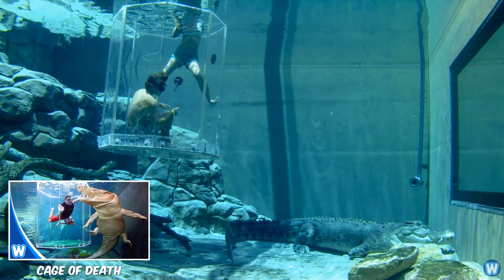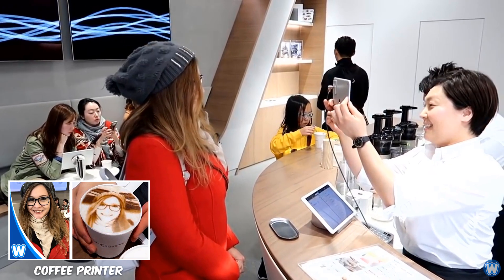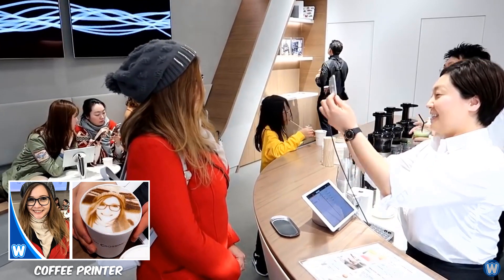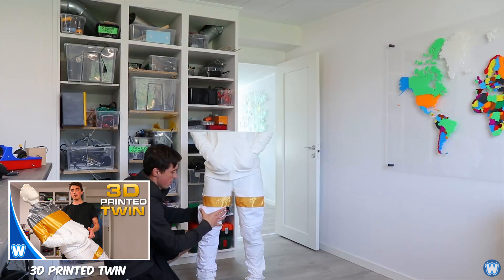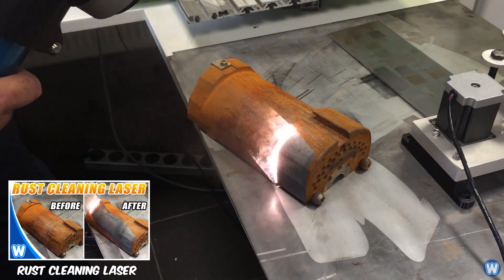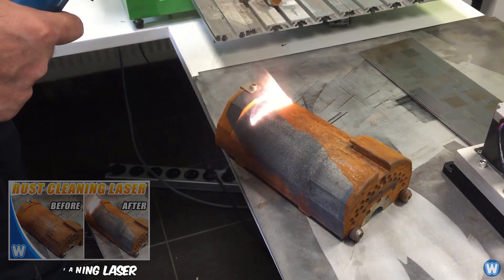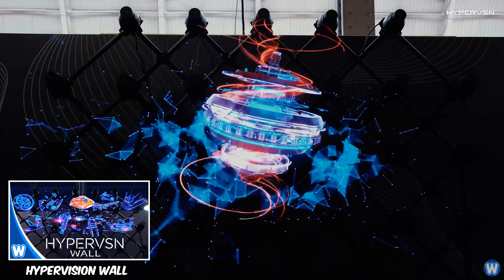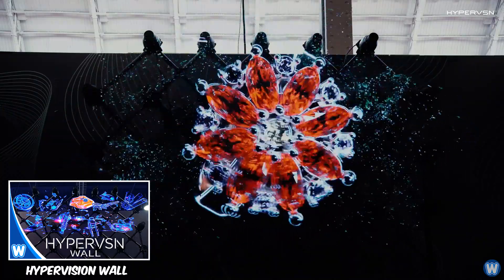SHORTIES #1 - Lasers That Can Remove Paint & Rust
These Shorties Compilations are a new series of videos where I take the full length story I have already done and compile a small compilation of clips from those stories to give you a quick overview of the main story.

Hopefully you will enjoy the Shorties Compilation, but also be enticed to watch some of the full length stories after seeing what the main story is about.

ORIGINAL FULL LENGTH STORIES & CREDIT LINKS

★★ NOTE: Please do not ask for permission to use footage in this video, or the whole video itself, as the ownership of all footage remains that of the owners who gave me permission to use it. If you want to use any of the footage click on the links above and seek permission from the owners.